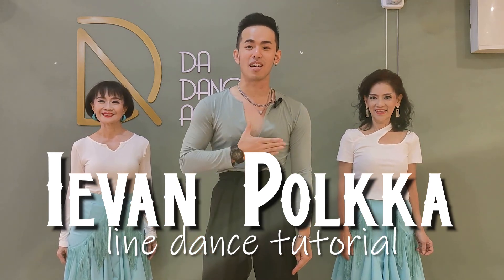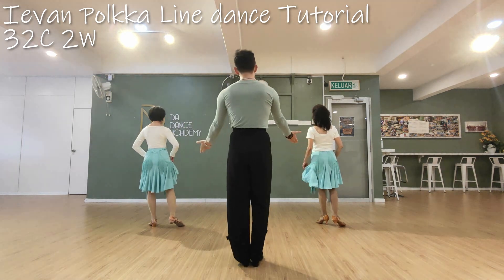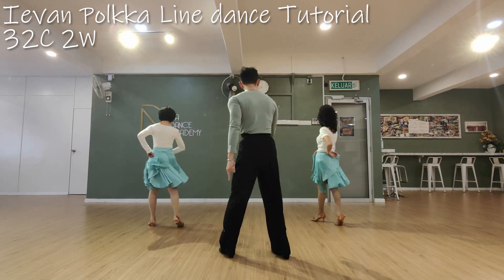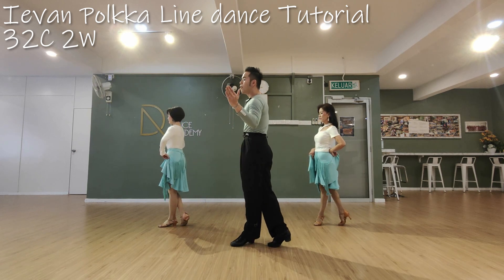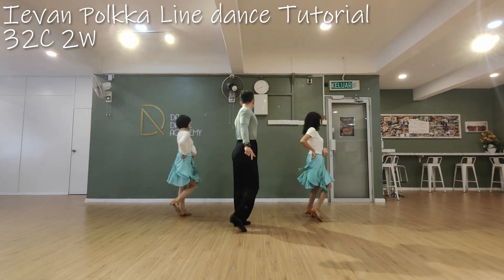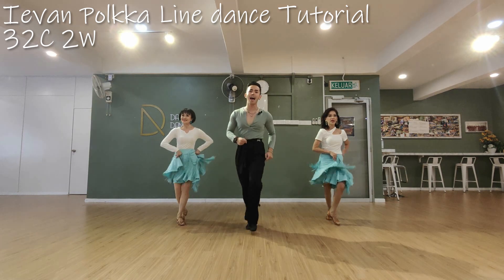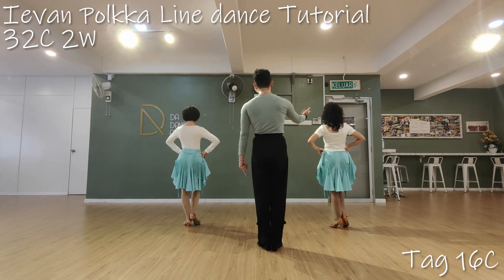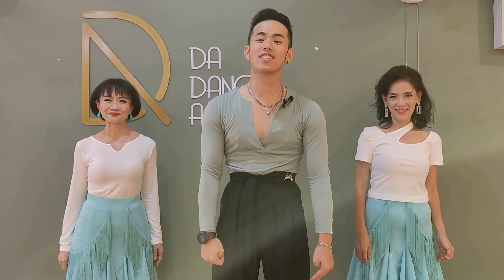【Line Dance Tutorial】Ievan Polkka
Choreographer :  David Ang (MY) - May 2023
Count  : 32 Wall : 2 Level : Improver
Note : Tag (16C) at Wall 5 after 16C
Demo by Da Dance Academy